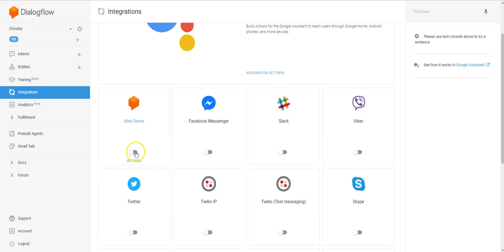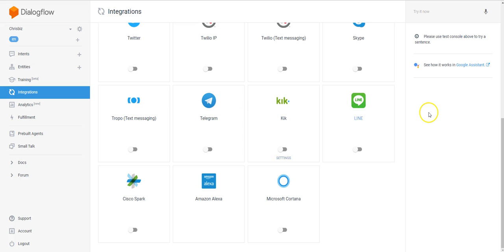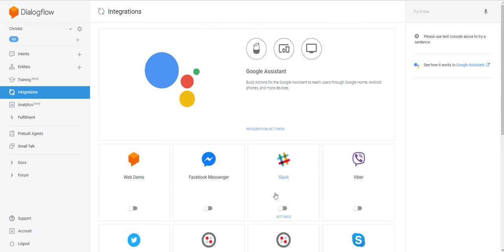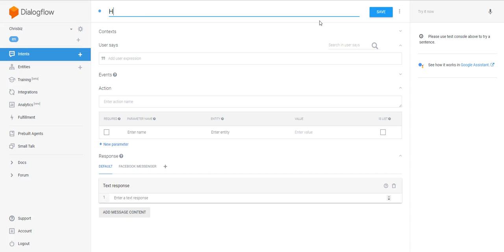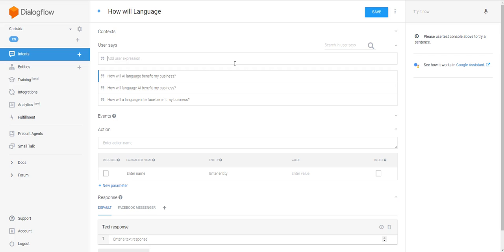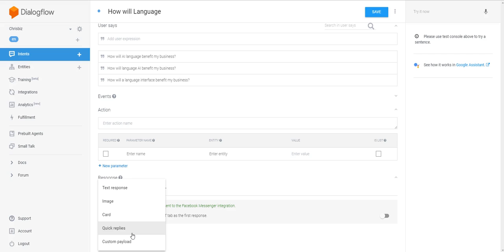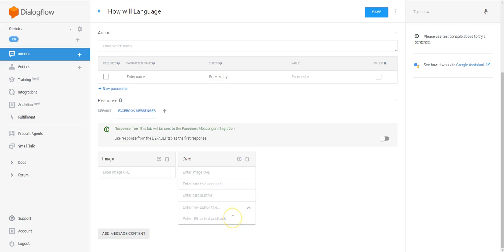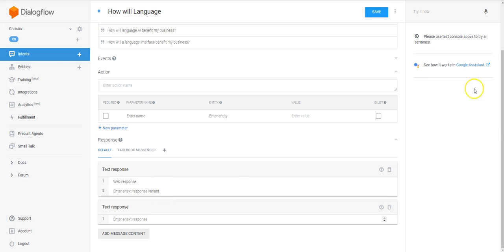Dialog Flow Tutorial - Agent Integration - Rich Messages on Facebook and Skype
If you are not positioned for the coming wave, you might get left behind really quick. In this Dialog Flow Tutorial we look at the simple one click integration to put the agent on your site and the ease of getting it launched on other platforms. We also look at how to apply rich messages to Facebook and other interfaces that support it.